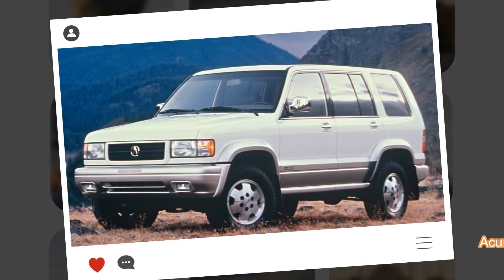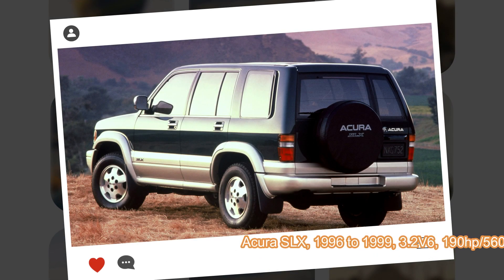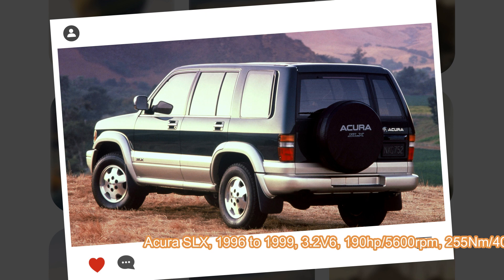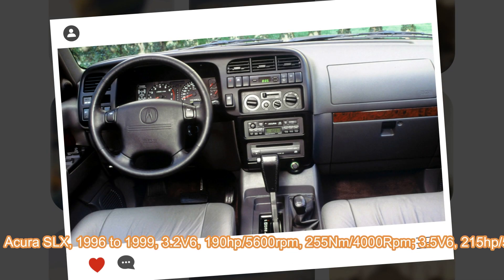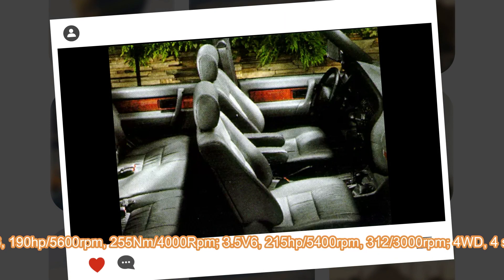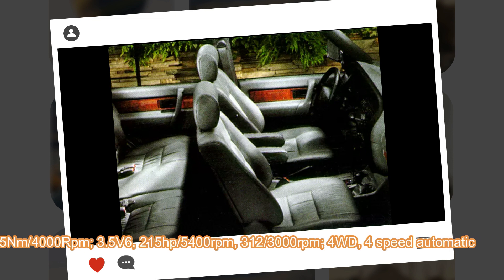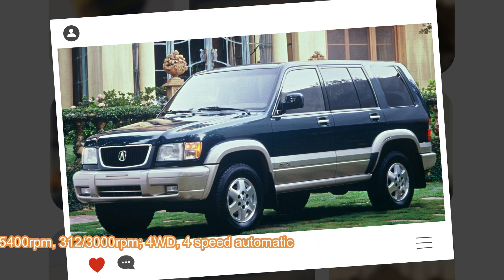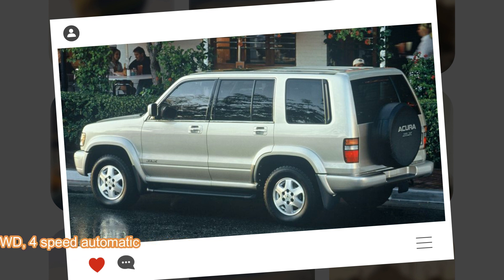Acura SLX 1996-1999, complete model history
You can find the 'Car Encyclopedia book series'
Available as (e-book, paperback, hardcover)